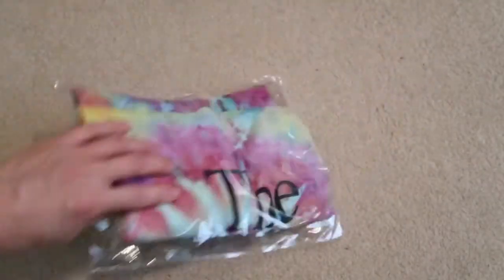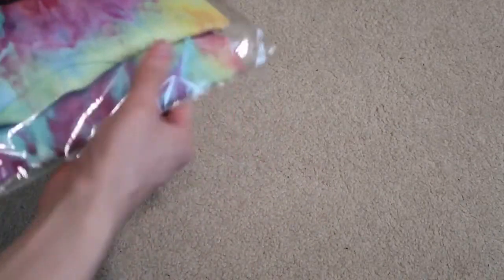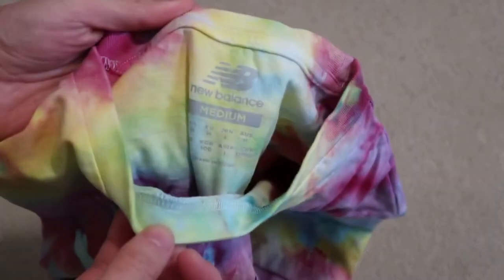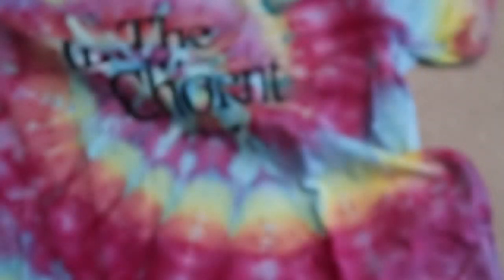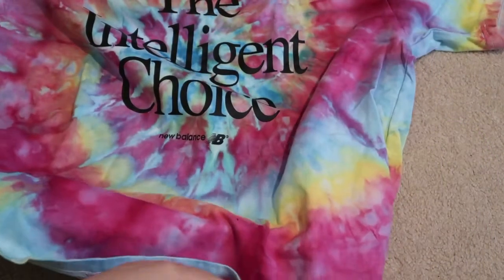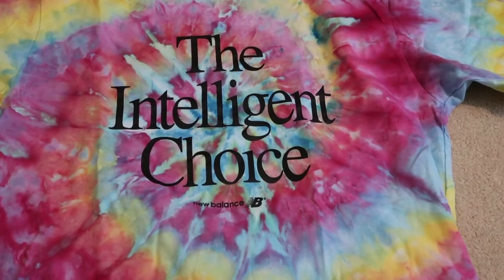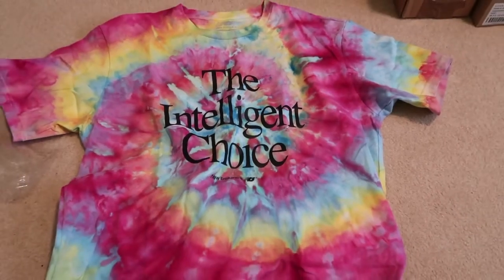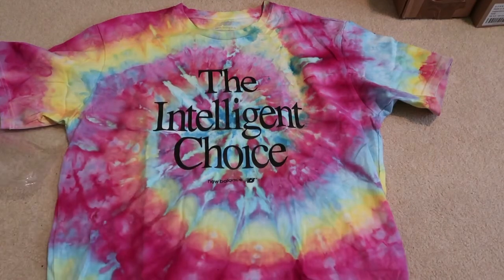NEW BALANCE "THE INTELLIGENT CHOICE" TIE DYE T-SHIRT PICKUP/UNBOXING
Thanks to the one who helped tie dye this new balance tee. Super fire.